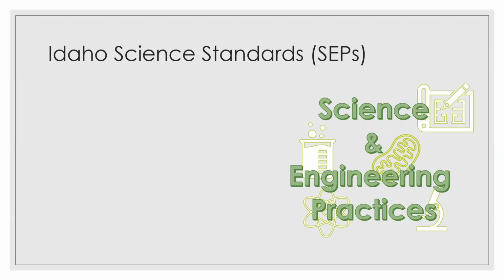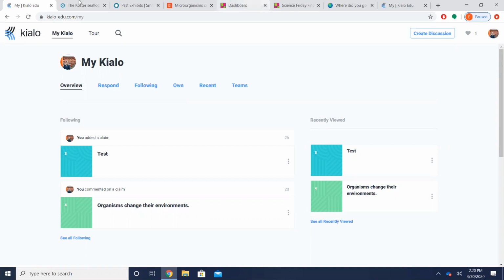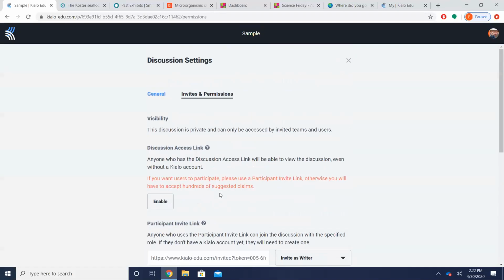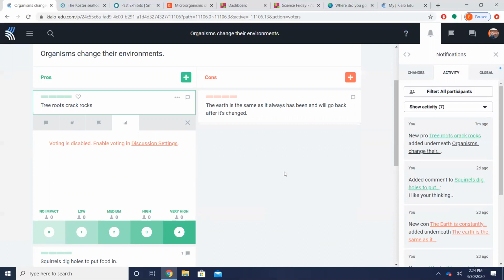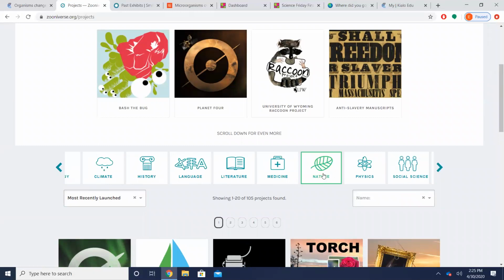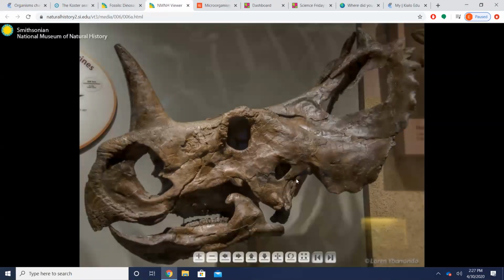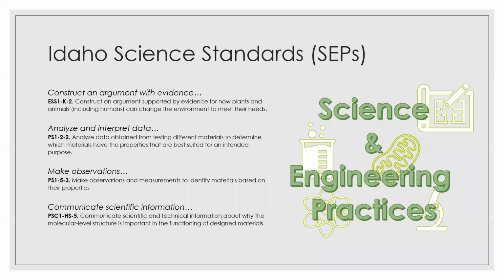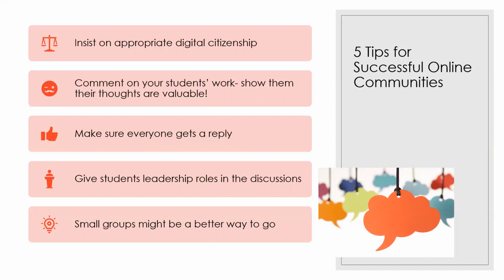Creating Online Communities for Science Education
Rylee DeVito, the Idaho State Department of Education Science Coach, identifies Science and Engineering Practice oriented communication strategies for student and teacher interaction with associated standards-based activities. This can be found on the SDE website on the Science